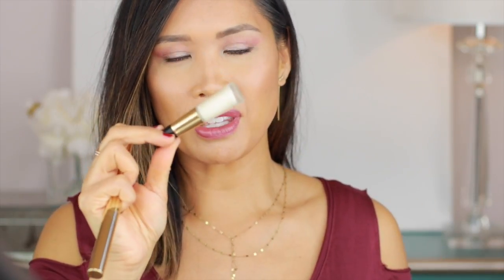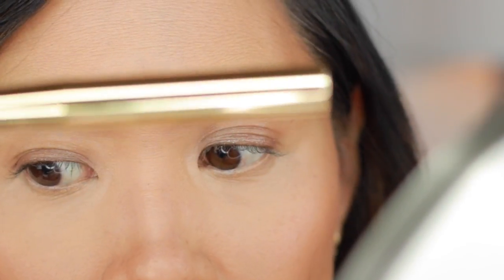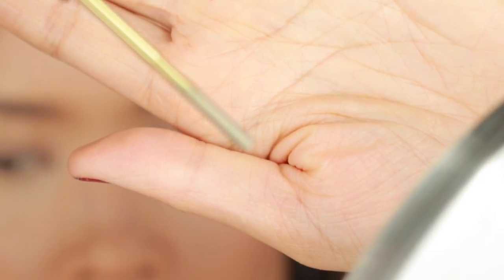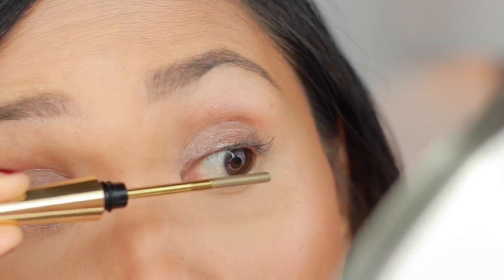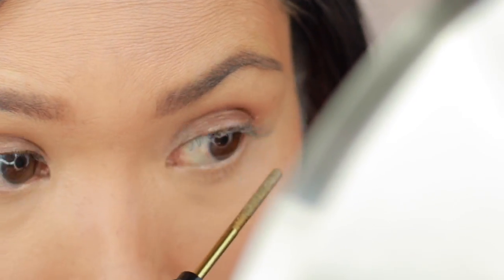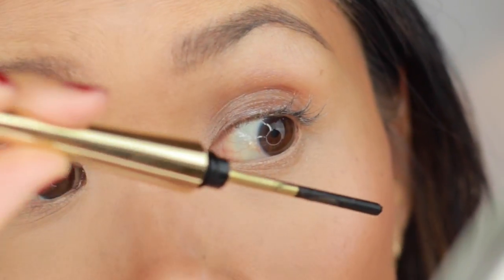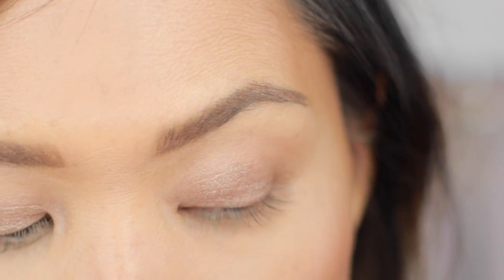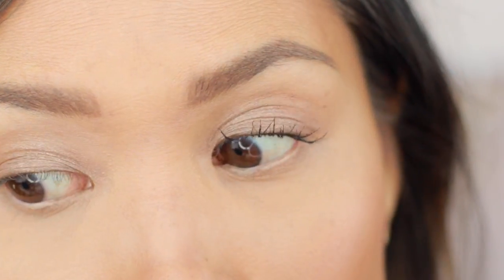HOURGLASS Curator Lash Instrument First Impressions & Demo I Everyday Edit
Hourglass Curator Lash Instrument

Hourglass Ascent Primer

Hourglass Realist Mascara

Ulta Premium Cotton Pads (Lint Free)